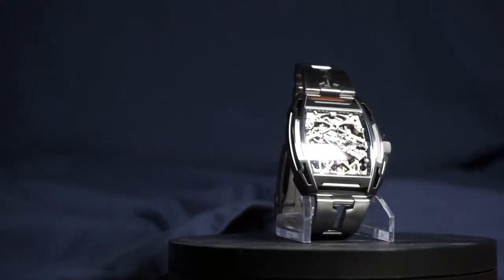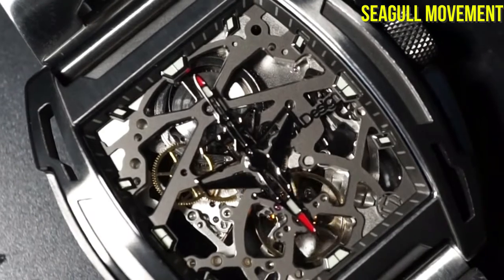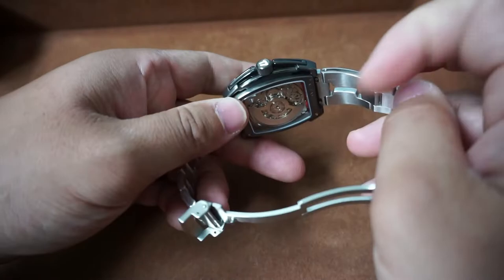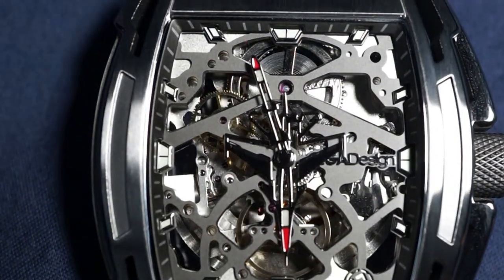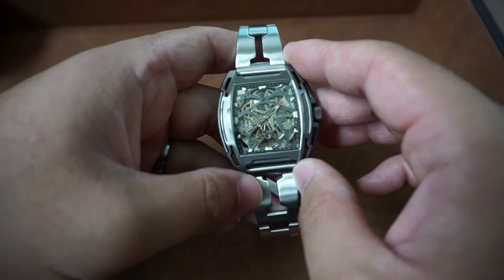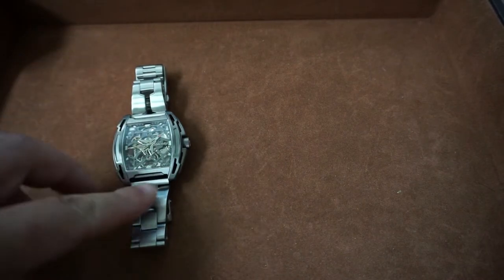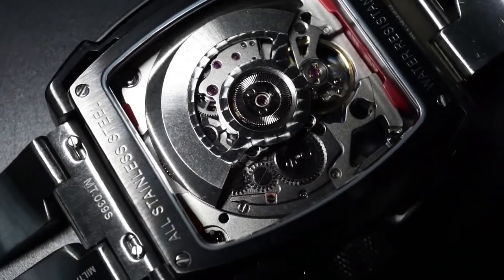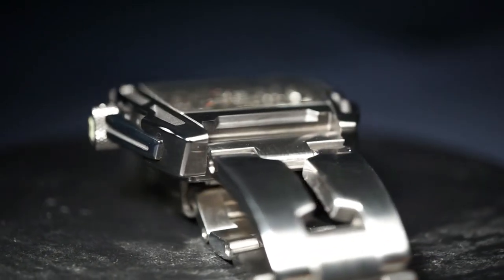Ciga Design Series Z Aircraft Carrier Limited Edition Richard Mille Style Automatic Watch Review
This was initially a "shameless fun" purchase, but the fantastic experience from the very beginning quickly changed my mind. Let's talk about it.

0:00 - Intro
0:52 - Price
1:00 - Dimensions/Weight
1:22 - General Info
2:42 - Lumeshot
3:13 - Dial
5:00 - Crown
5:45 - Bracelet/Band
6:38 - Caseback
7:23 - Finishing
8:00 - Overall Thoughts
jawa 42 bobber
watches
digital watch
casio watch
g shock watch
g shock
grand seiko
rolex submariner
tissot prx
hublot watch
casio vintage watch
omega seamaster 300
g shock time adjust
tudor black bay 58
seiko 5
timex watches
best digital watch
casio g shock
automatic watch
mechanical watch
casio f91w
seiko alpinist
hamilton khaki field automatic
casioak
hamilton watch
seiko 5 automatic
timex
timex expedition
g shock ga2100